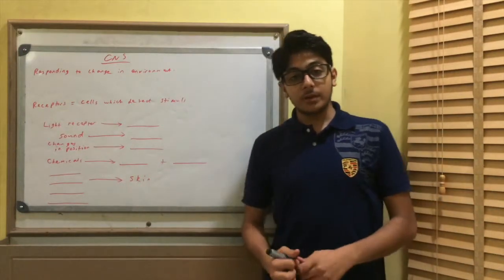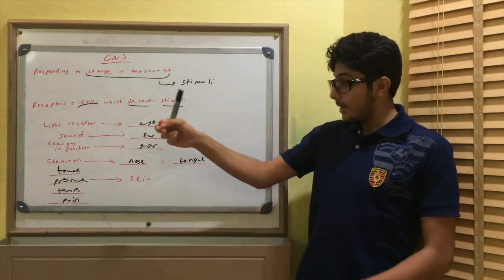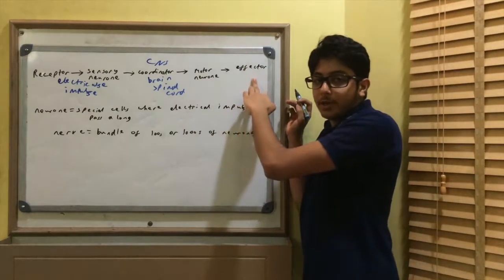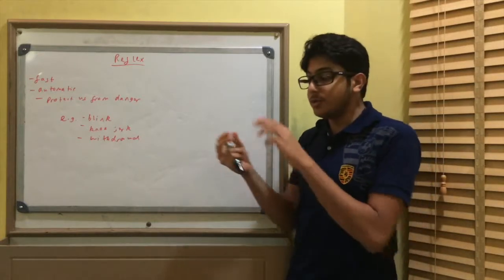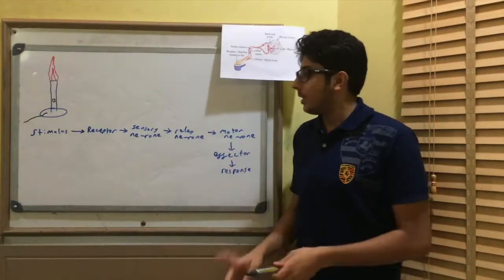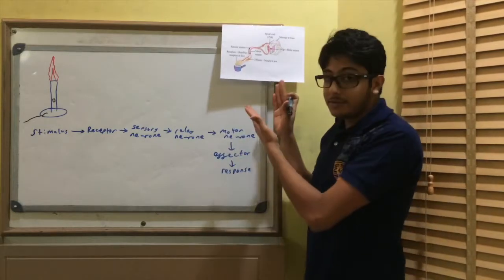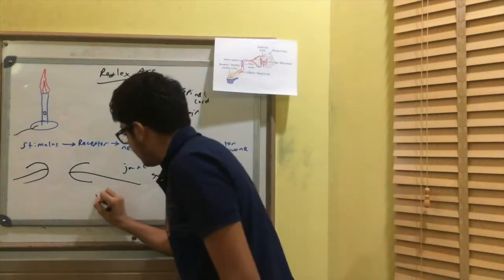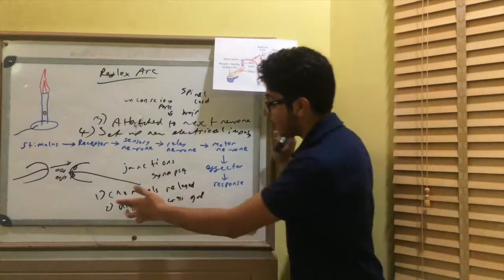Responding to Change - revision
AQA GCSE BIOLOGY UNIT 1 - CNS + REFLEX